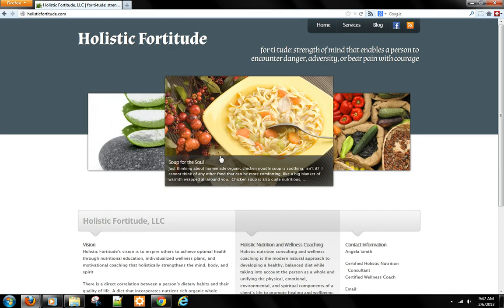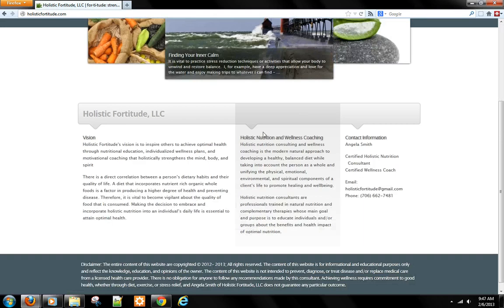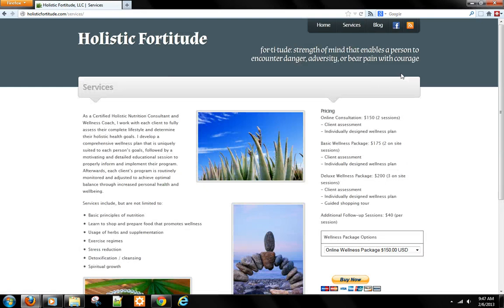Website design tour: Holistic Fortitude